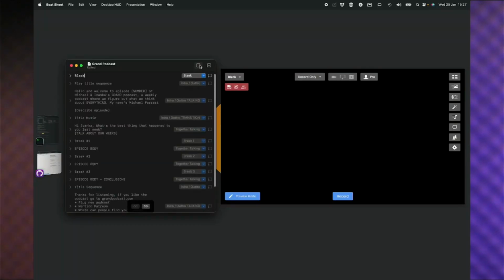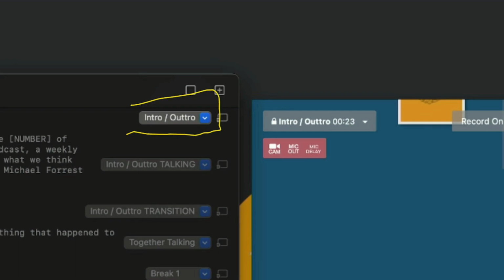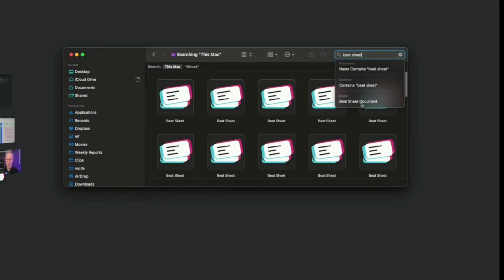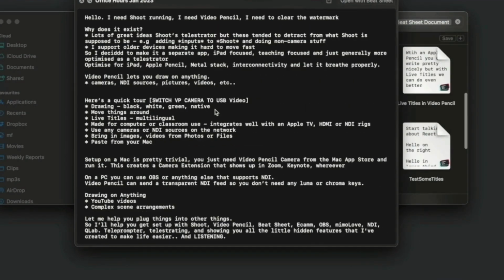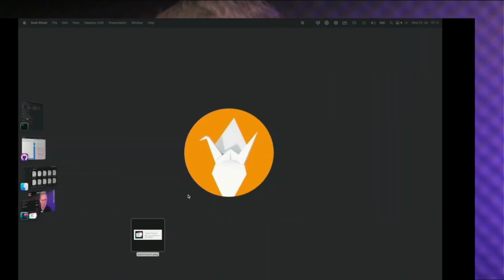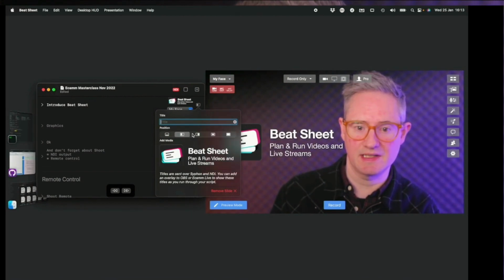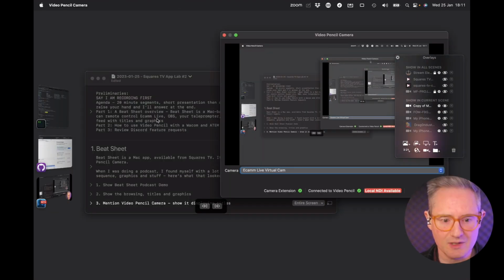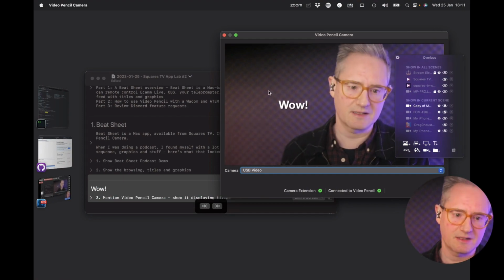What Is Beat Sheet?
Beat Sheet is a Mac app that can be accessed through Squares TV. It helps with podcast production by providing a simple text-based sequence that links to scenes in other video production software like Ecamm Live and OBS. You can use Beat Sheet to keep track of the different segments of the podcast, such as intro, music break, and outro, and also has a teleprompter window for script purposes. You can also add titles to the podcast through Beat Sheet and preview and search documents with Finder. The app is designed to simplify the podcast production process and eliminate the need to remember the different functions and buttons to press while presenting.

00:00 Intro to Beat Sheet - After Hours Lab #2
07:07 Q&A